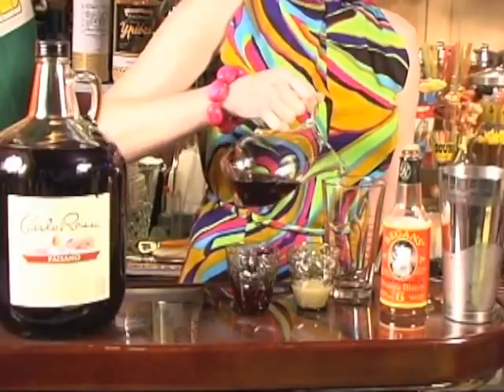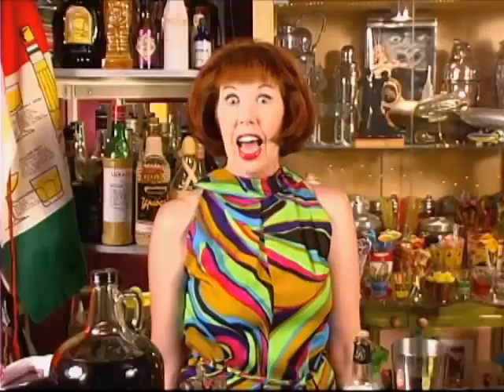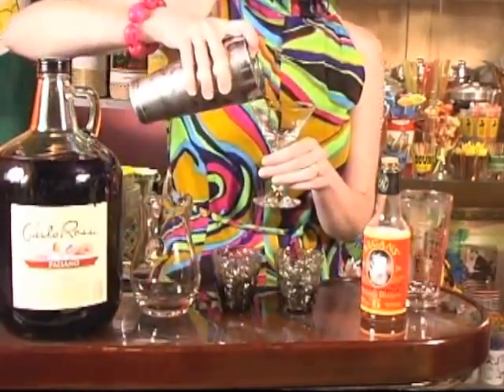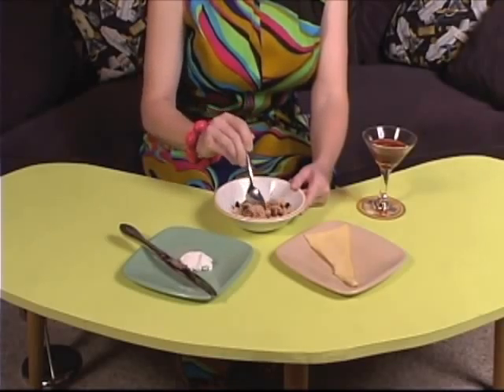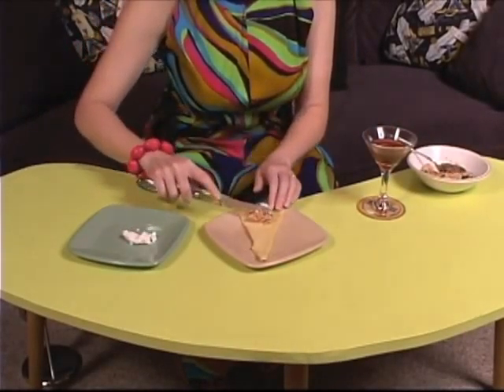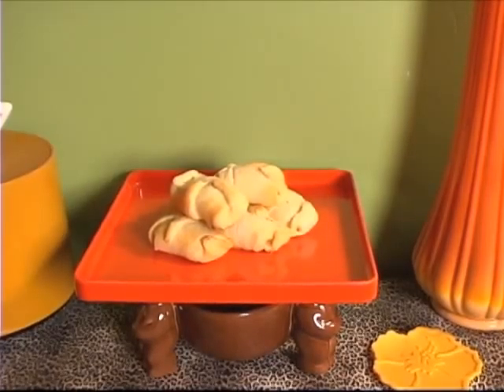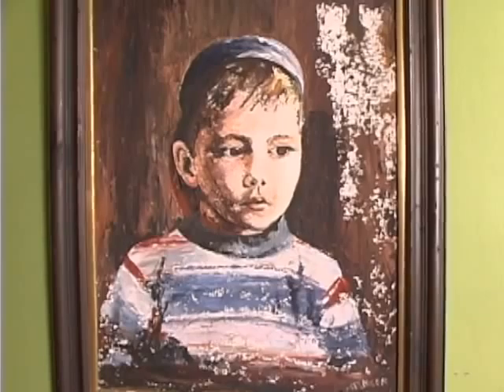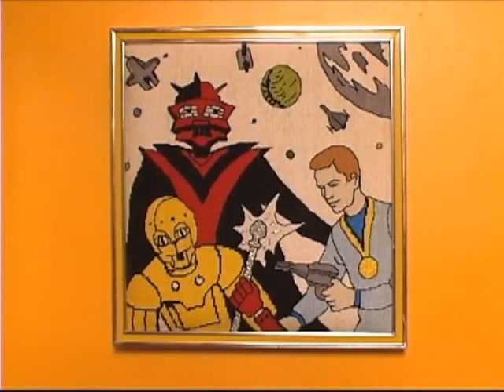Velveteen Lounge Kitsch-en Explores Art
Choosing art for your home has never been easier, thanks to these tips from the Velveteen Lounge Kitsch-en!